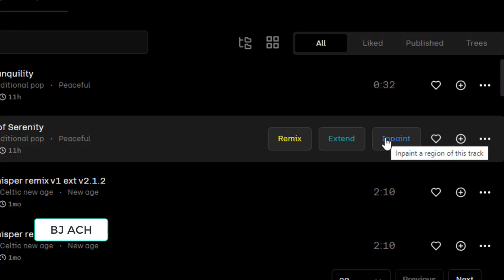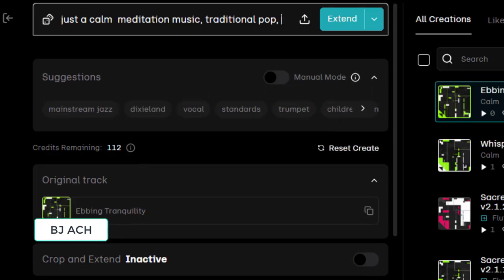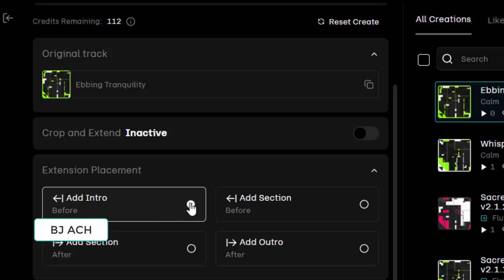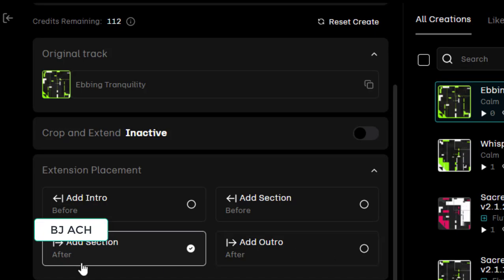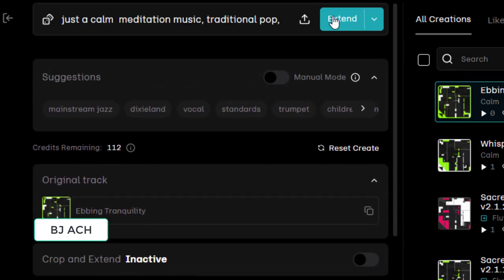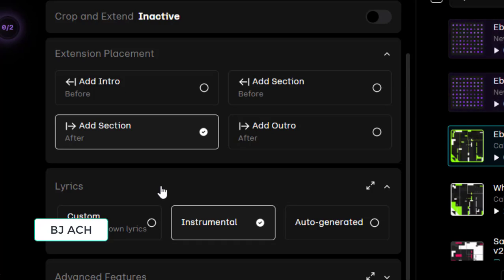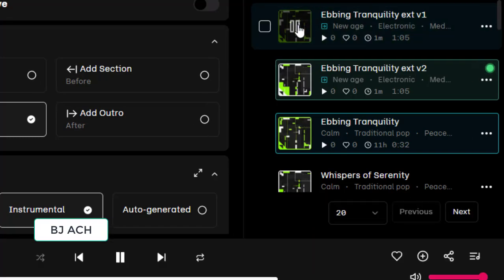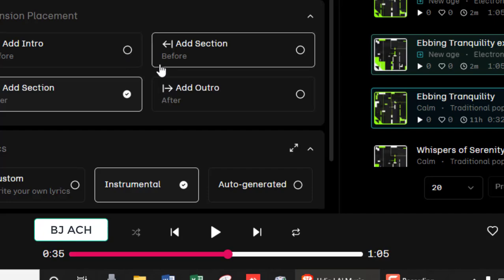Part 2 : Generate Music / Songs with A.I. Udio (Extending Your Music)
Part 2 : Generate Music / Songs with AI Udio (Extending Your Music)

In this video tutorial, we will learn how to extend our previously created music.